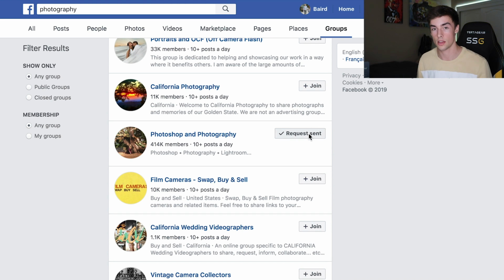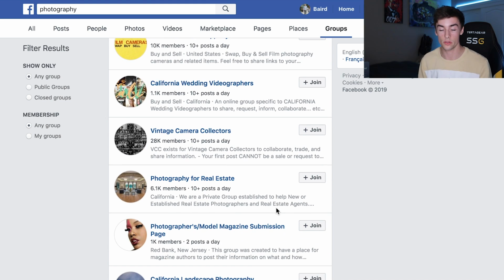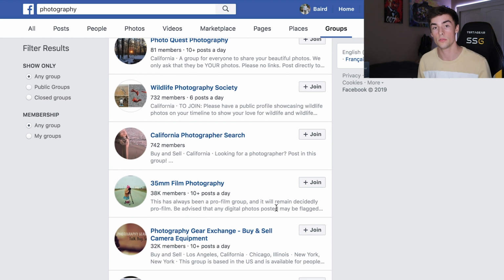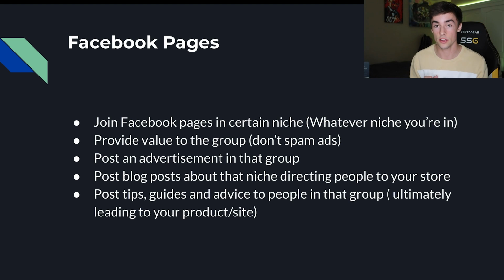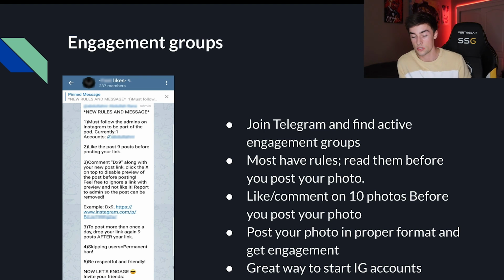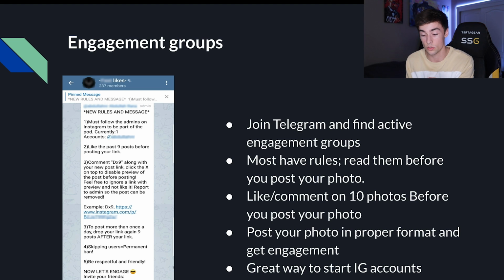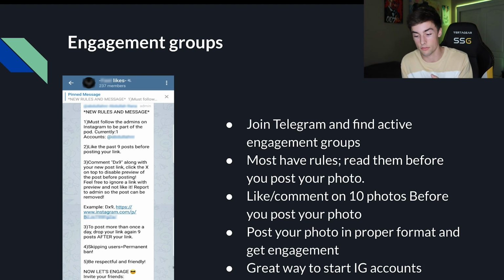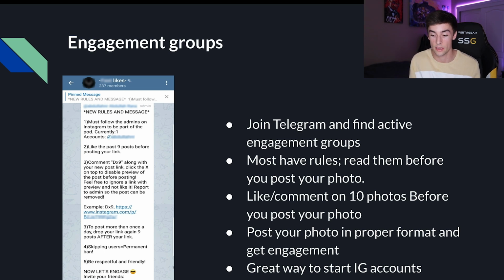Several FREE Traffic & Sales Strategies in 2020 | Shopify Dropshipping For Beginners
Join the ECOM GIANTS facebook group -

I plan on posting much more often so expect A TON of super informative videos like this.

My Camera
My Ring Light

I explain several ways you can direct traffic and get sales at no cost whatsoever. This is perfect for those who are just getting started out and are on a budget or those who are currently running payed ads but would like to open up and explore a new way of making money and driving traffic for 100% FREE.

I read through all of your comments so theres a 100% chance I will see whatever you wrote!